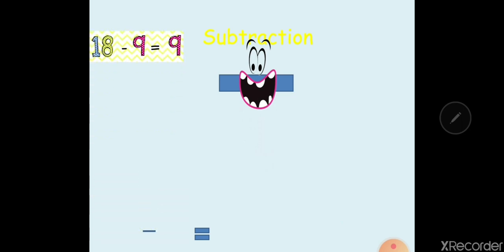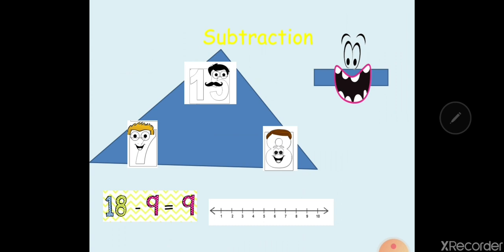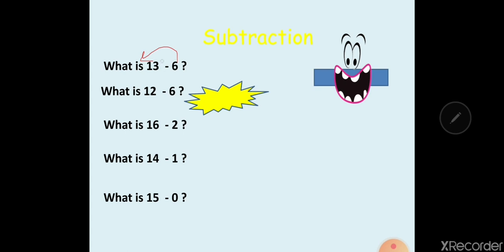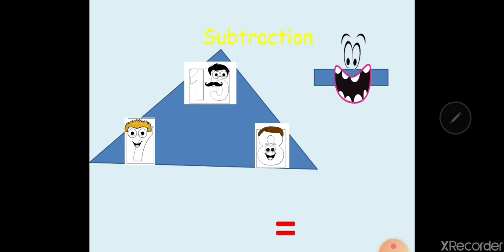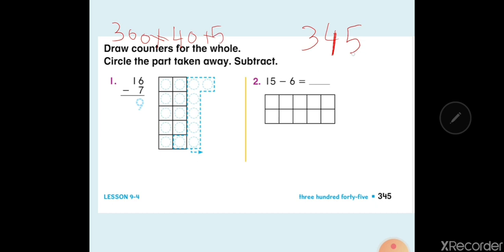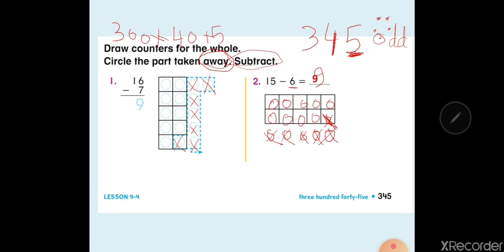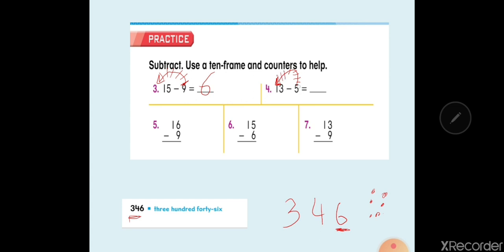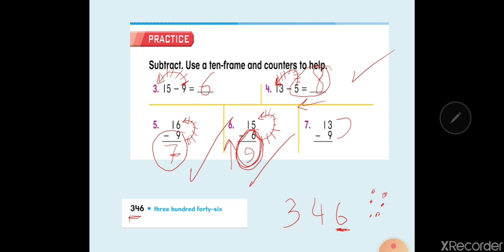Subtract from 16 or Less 9-4 G1